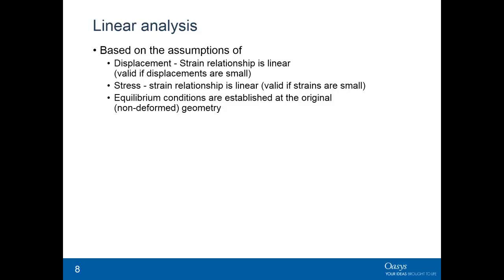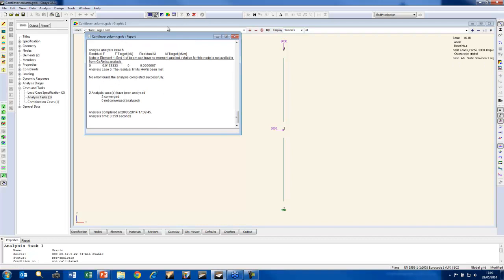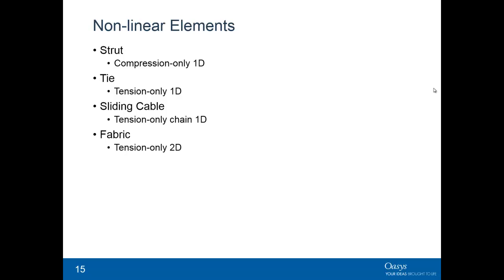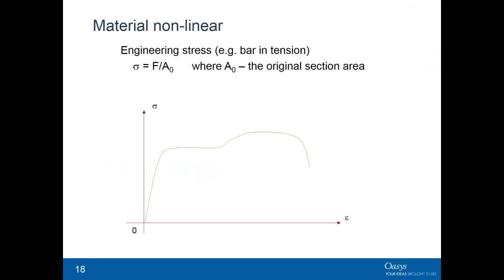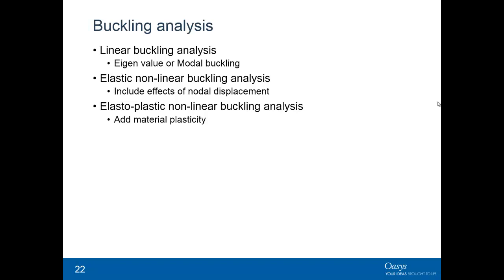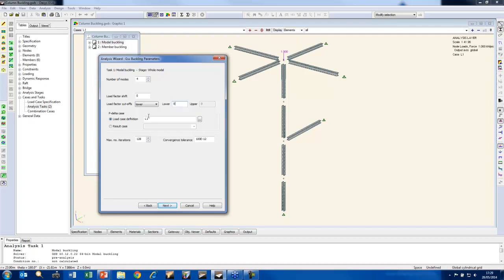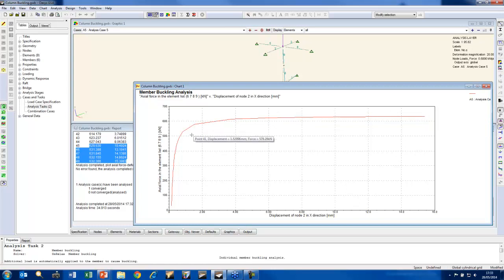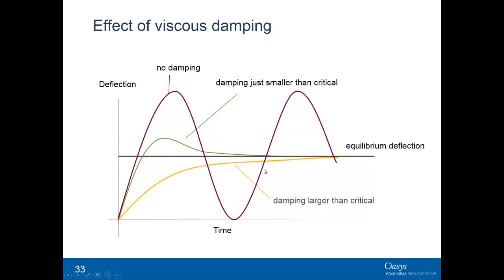Oasys Webinar: GSA Nonlinear Analysis - May 28th 2014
Nonlinear analysis is essential on some structures, whether because of flexibility, materials, or just because you need to get every bit of capacity out of it. Join us to see the power of GSA's nonlinear analysis options and what you can do with them.